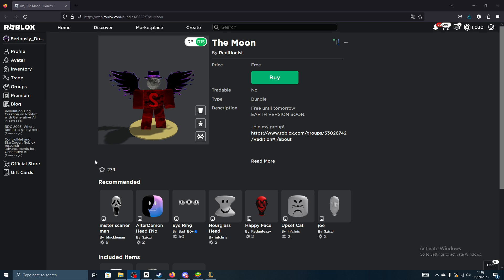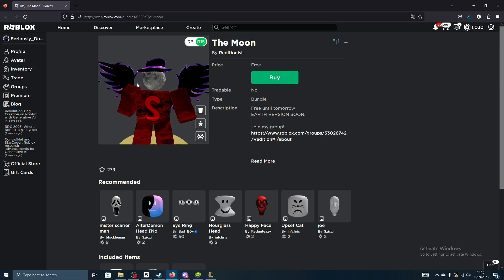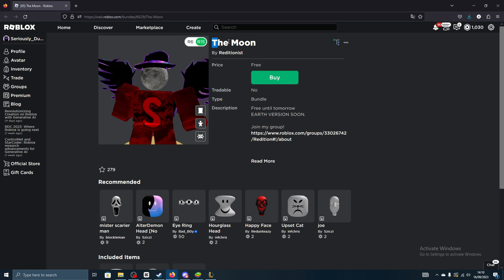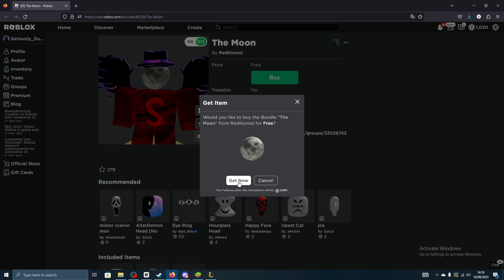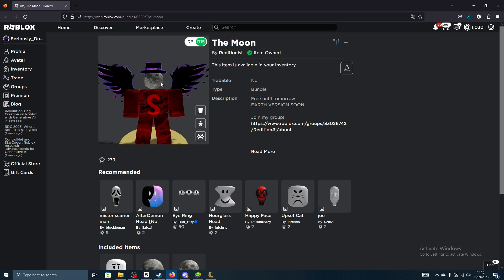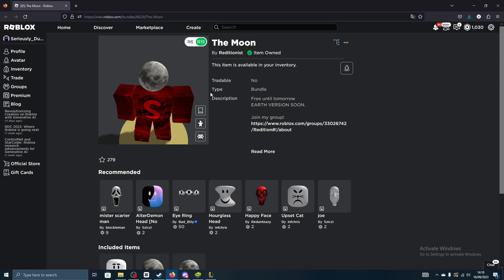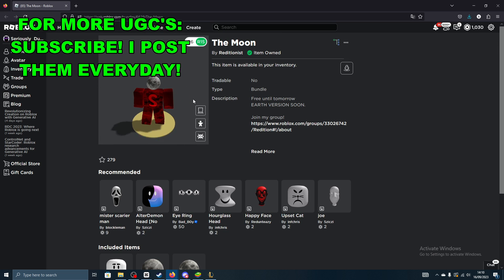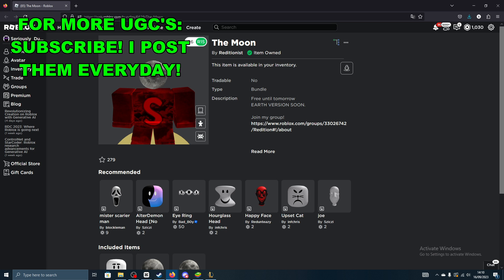[FREE ITEM] How To Get The Moon in Roblox (ROBLOX FREE UGC ITEM)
Unlock Free UGC The Moon in Roblox

Are you searching for a way to score a coveted The Moon for your Roblox avatar without spending a dime? Look no further! In this guide, we'll unveil the secrets to obtaining this exclusive limited user-generated content (UGC) item in Roblox.

Make Money Online Here!